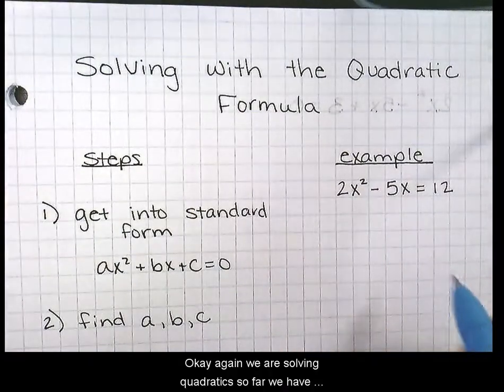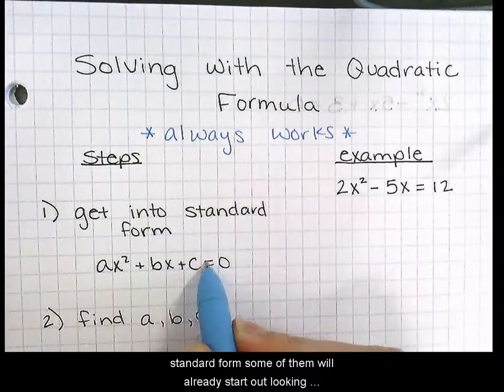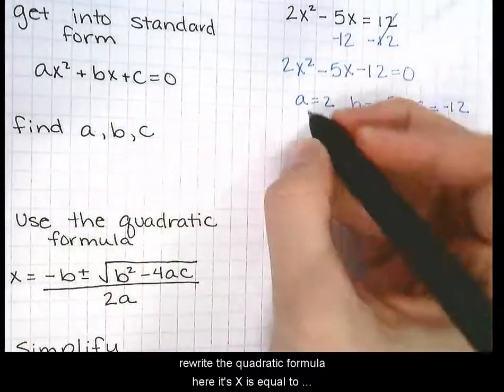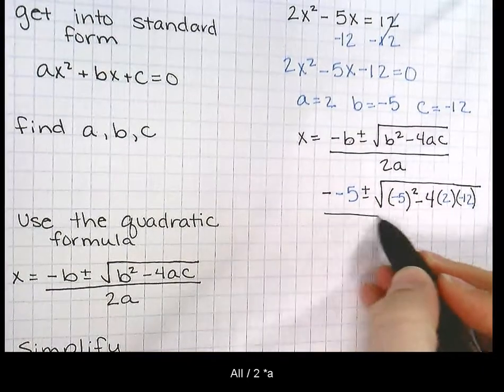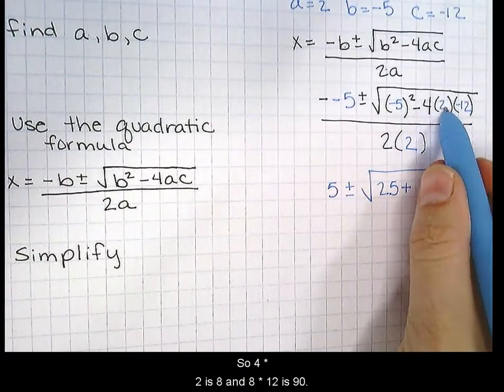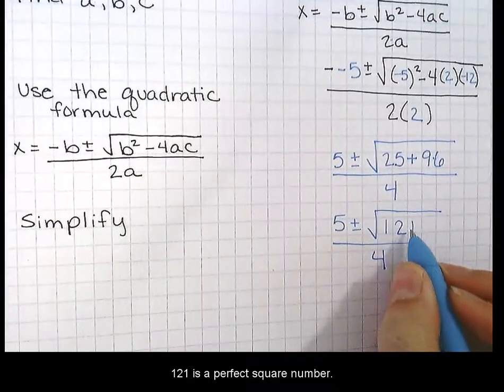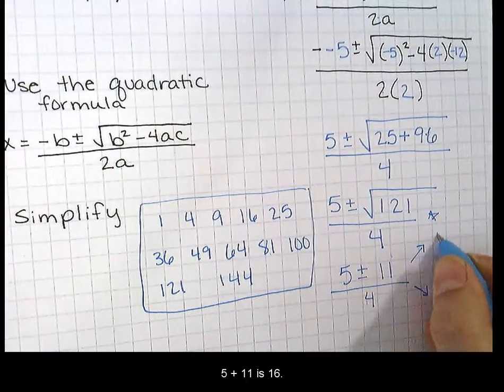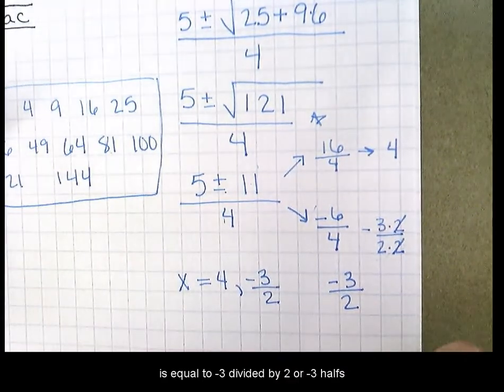Quadratic Formula Explanation